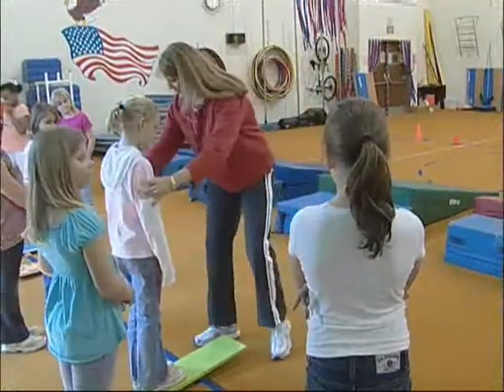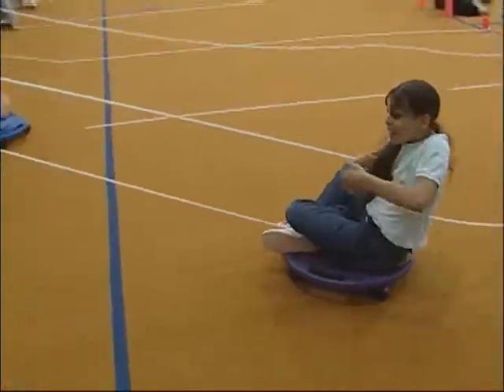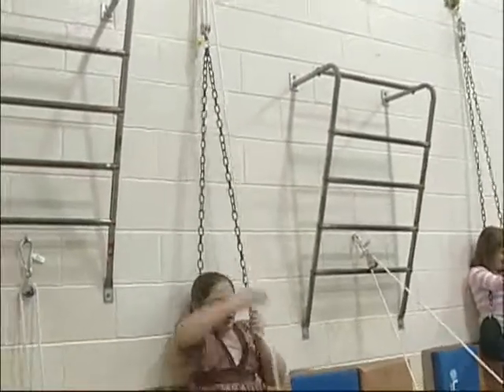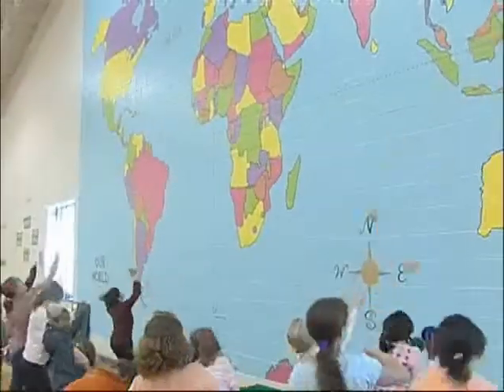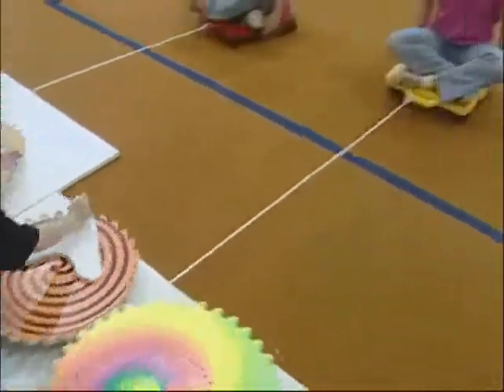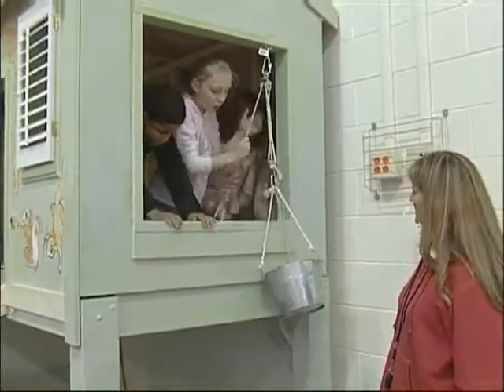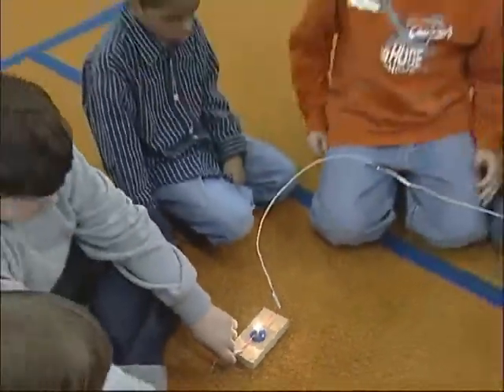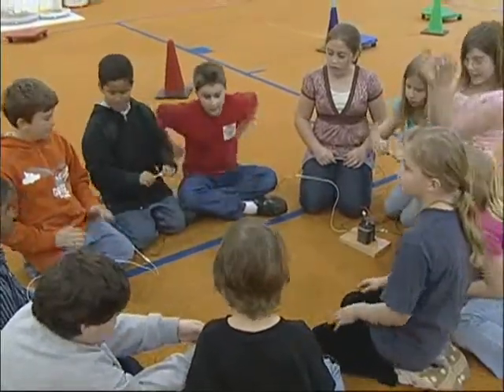Elementary Fitness Engineering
Clover Hill Elementary School students learn principles of engineering while participating in physical education activities.